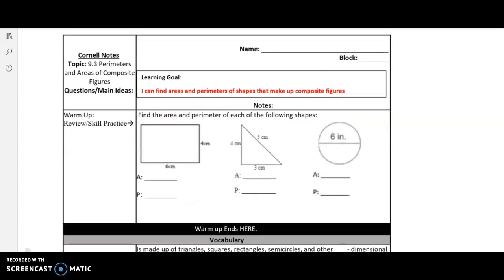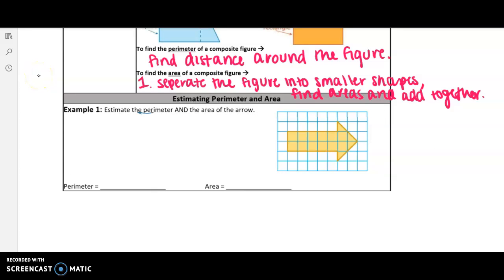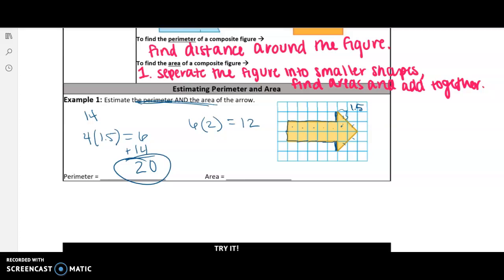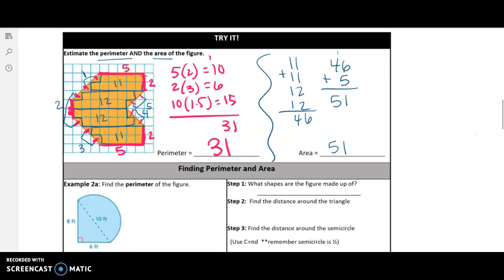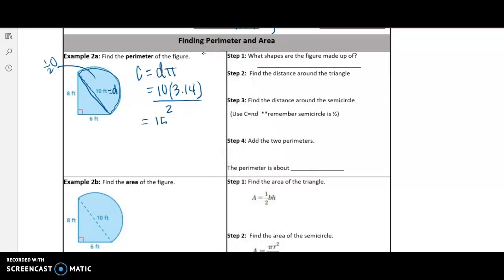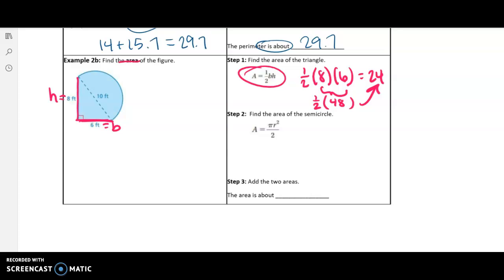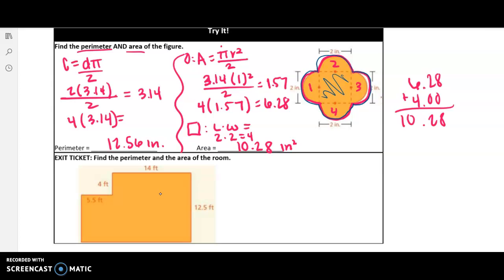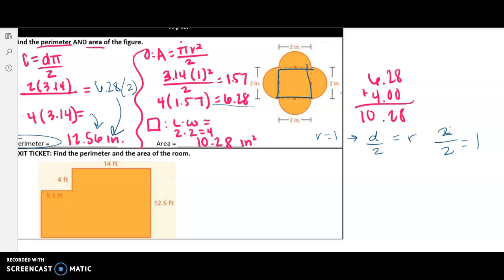9.3 Area and Perimeter of Composite Figures